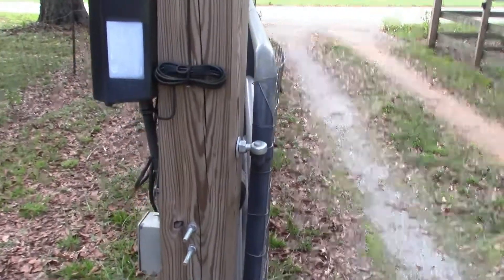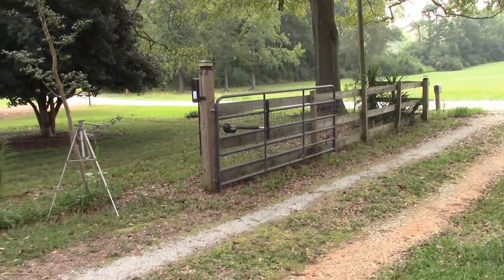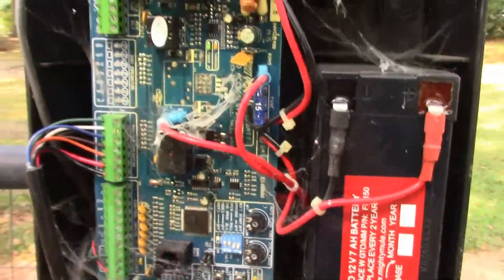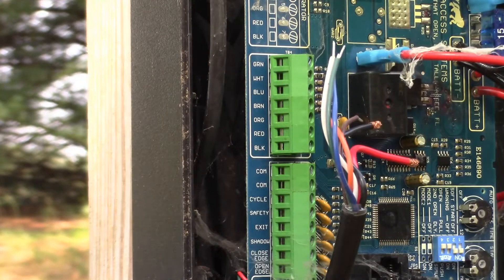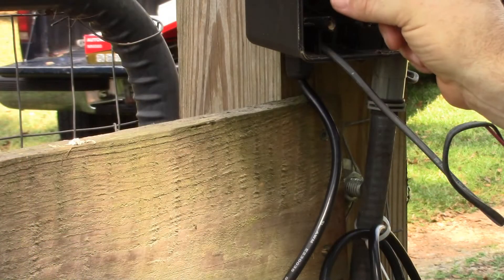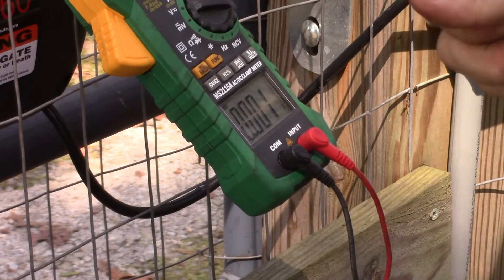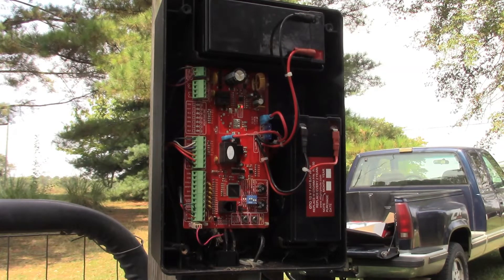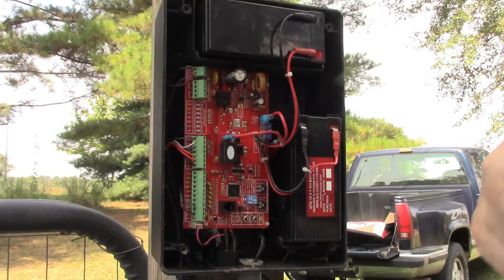Replacing a lightning damaged gate opener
Replacing parts on a Mighty Mule 500 Gate Opener after getting hit with lightning.

I got this kit from Home Depot online.